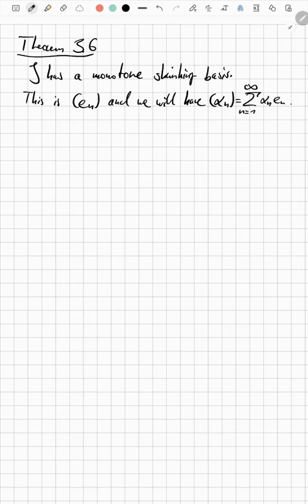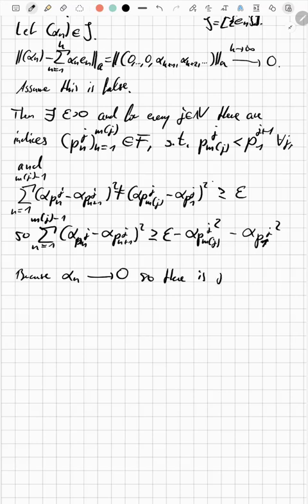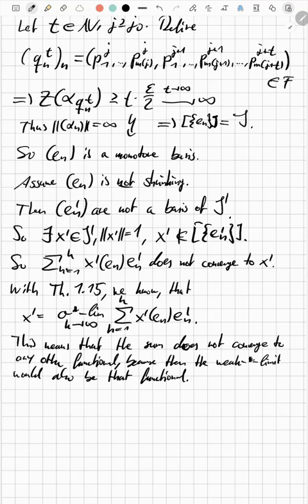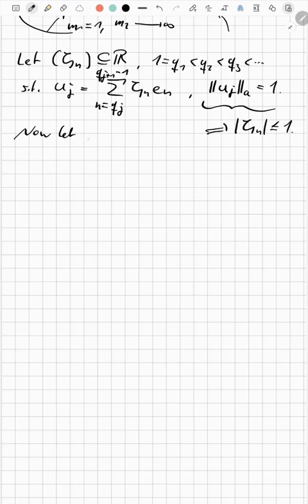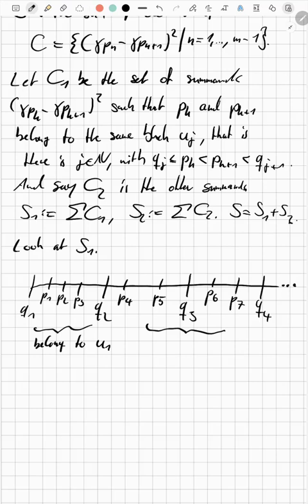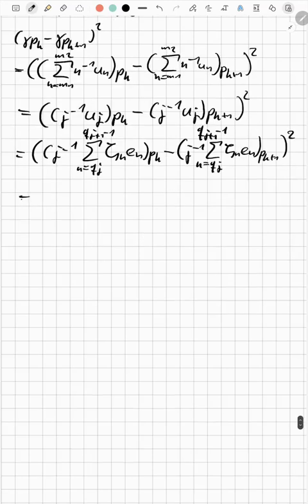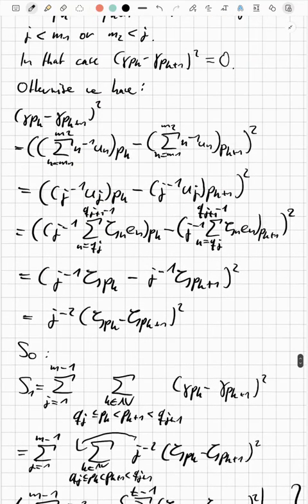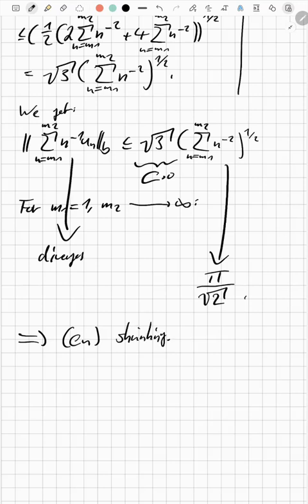James Space (Functional Analysis) - Part 6 - James Space Basis.